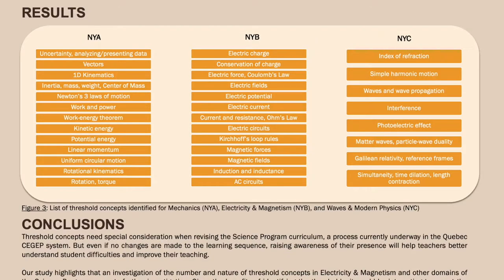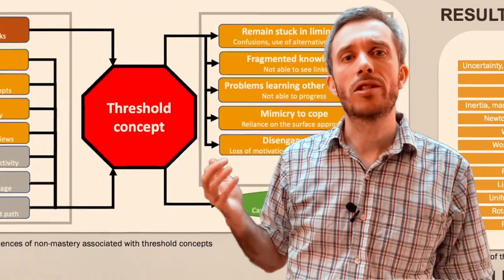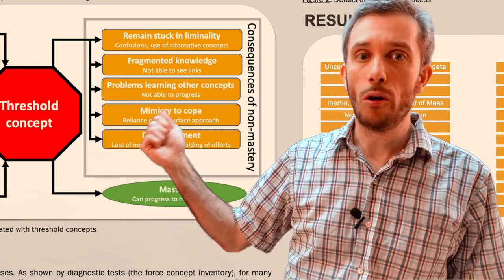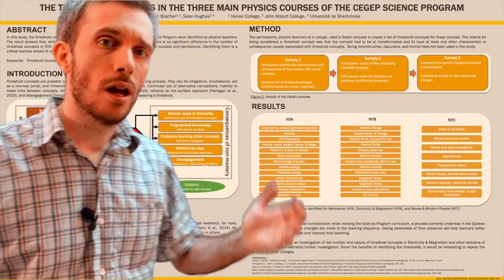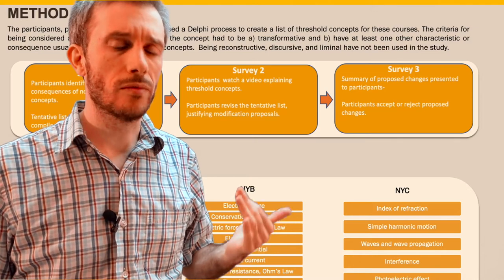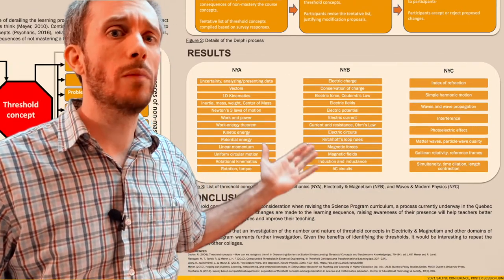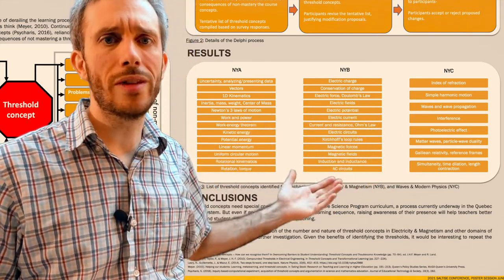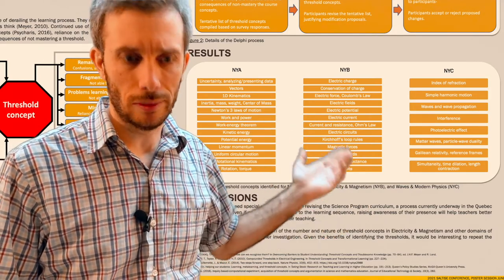The Threshold Concepts in the Three Main Physics Courses of the Science Program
Presentation of the results of a study on threshold concepts in the three main courses of the CEGEP science program.

Threshold concepts (TC) play a crucial role in the learning sequence. They need special attention when revising the curriculum, a process currently underway with the current CEGEP Science Program revision in Quebec. The extensive literature on threshold concepts in Mechanics suggests a higher number of threshold concepts in the Mechanics course (NYA) than in other physics courses. This qualitative study analyzed the concepts present in the three physics courses of the current Science Program as well as those introduced in the new versions of the courses following the program revision. The objective was to identify the courses' threshold concepts and verify if Mechanics (NYA) has the largest number. To do so, the participants, physics teachers at an Anglophone college, engaged in a Delphi process. To be included in the list, a concept had to be considered transformative and have at least one other characteristic or known consequence usually associated with threshold concepts.

The results showed that while Mechanics (NYA) and Electricity & Magnetism (NYB) have more threshold concepts than Waves & Modern Physics (NYC), there is no significant difference in the number of threshold concepts between NYA and NYB. This result was unexpected as the abundance of potential threshold concepts in NYA discussed in the literature indicated that there would be more TC in that course than in the other two. Still, there was a correlation between the thresholds identified in this study and those previously discussed in the literature.
The difference in the total number of threshold concepts per course appears to be highly influenced by the grouping of the concepts. Thus, drawing a conclusion based on the total number of TC per course alone might not hold much value. However, as reported by the participants, the identification process is still worth undertaking. It can serve as the basis for discussions about the curriculum and reflection on teaching and learning the courses' concepts.